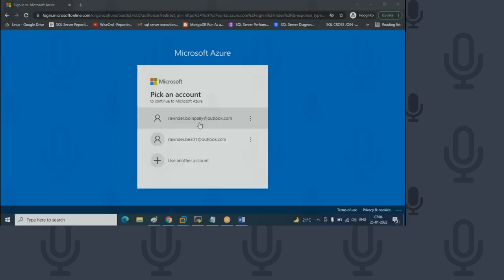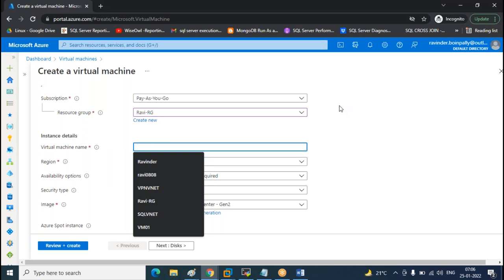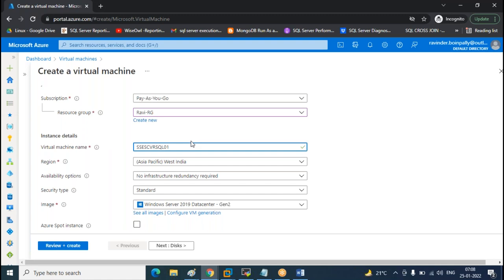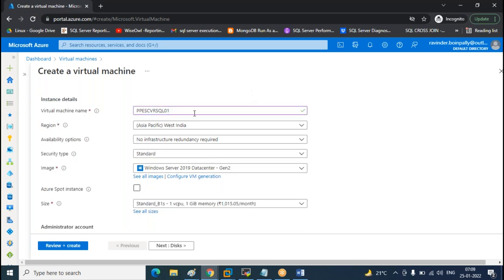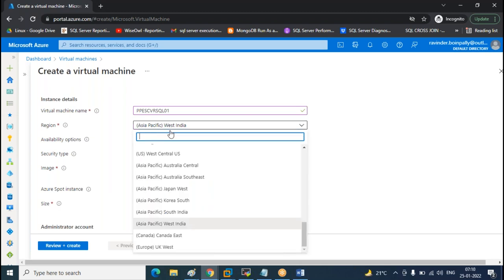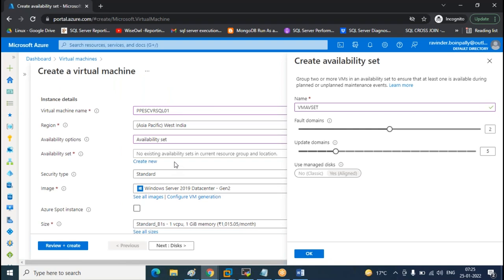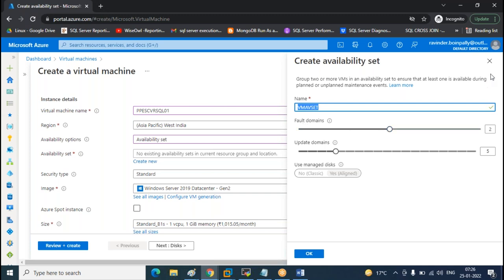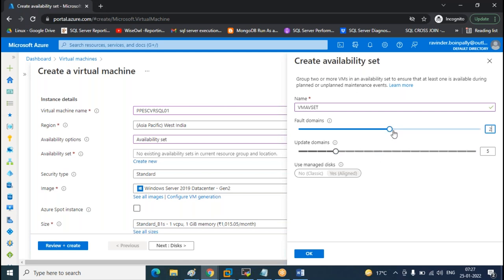Azure SQL DBA class - 3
Azure SQL DBA class - 3. Please ping me on 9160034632 if anyone interested to join full course in this batch.